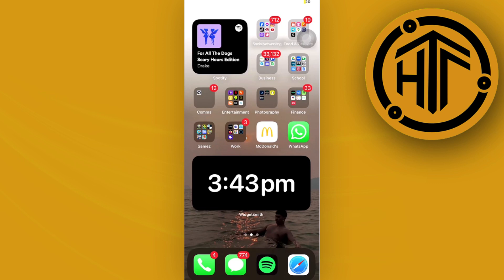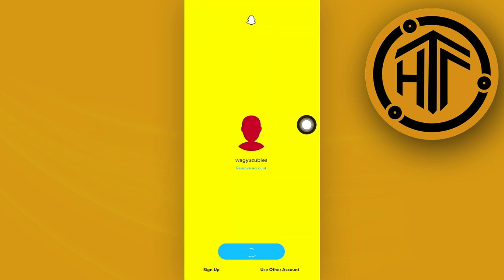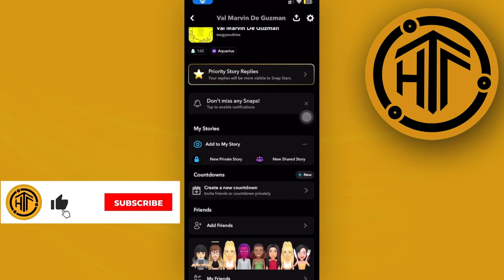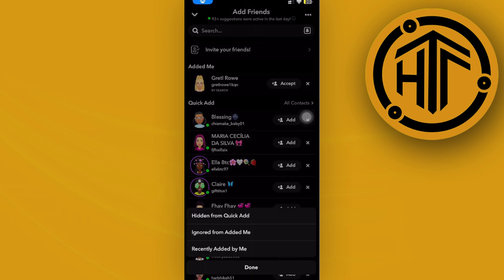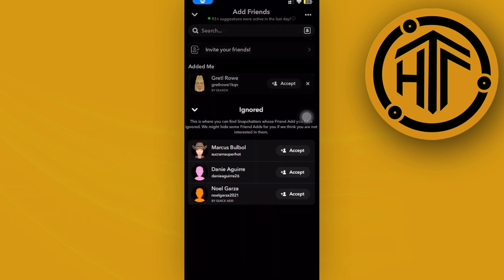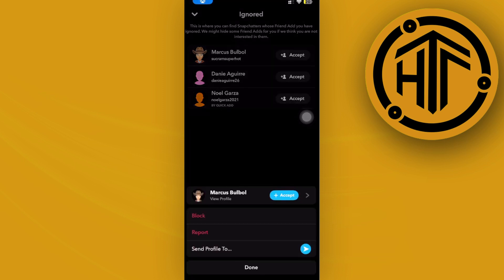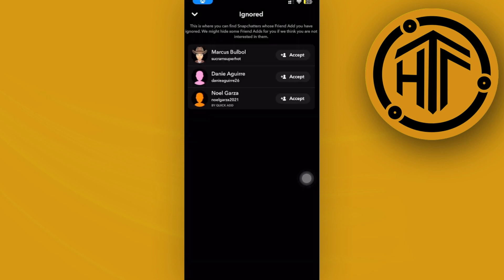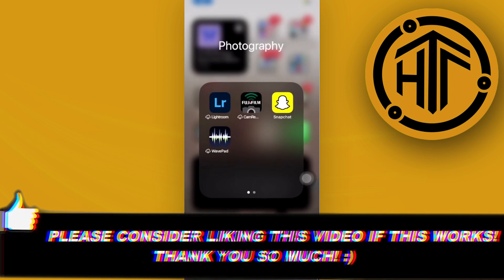How To Delete Ignored Friend Requests From Snapchat (Easy)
In this video, you will learn how to delete ignored friend requests on snapchat quickly and easily. Watch the video till the end to find out how to remove ignored friend requests on snapchat.

Did you learn how to remove ignored friend requests from snapchat?

Do you want to see another video from us about how to clear ignored friend requests from snapchat?

I hope you enjoyed this tutorial on How To Delete Ignored Friend Requests From Snapchat (Easy)? 👀❓